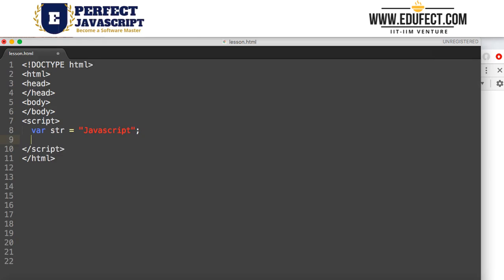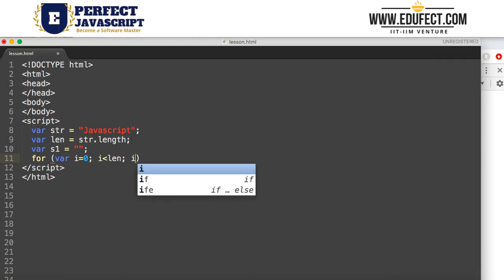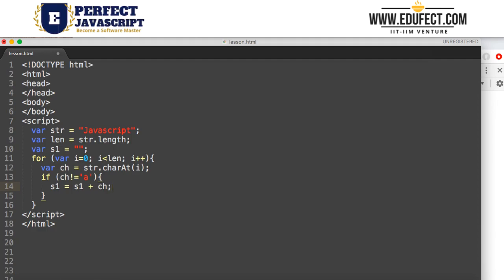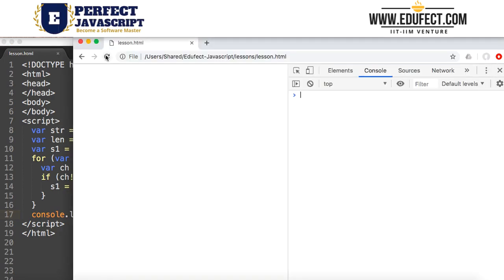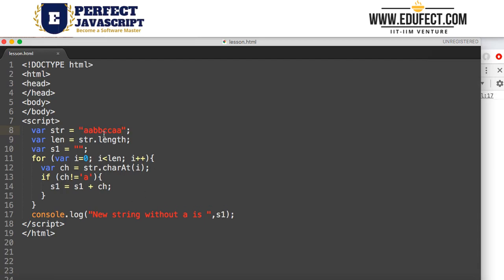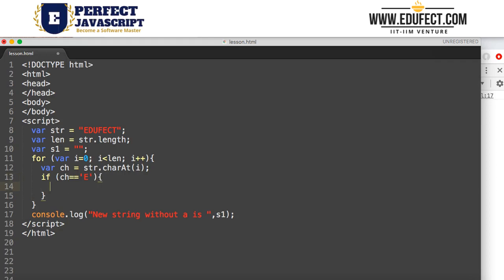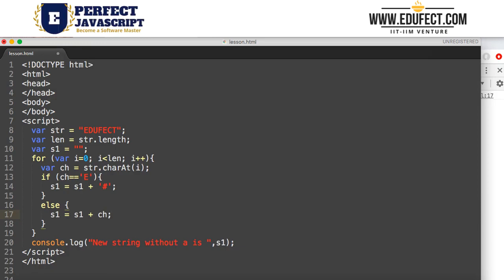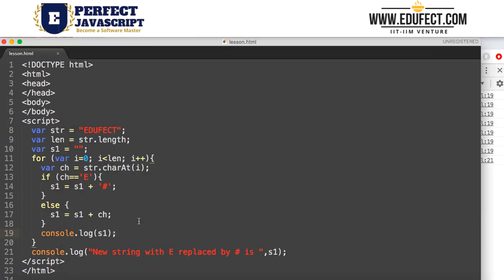Learn Javascript - Full course for beginners #17 - String, length, charAt, indexOf in javascript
Learn Javascript - Full course for beginners - Lesson 17 - String, length, charAt, indexOf in javascript

Strings are useful for holding data that can be represented in text form. Some of the most-used operations on strings are to check their length, to build and concatenate them using the + and += string operators, checking for the existence or location of substrings with the indexOf() method, or extracting substrings with the substring() method.

String Properties and Methods
Primitive values, like "John Doe", cannot have properties or methods (because they are not objects).

But with JavaScript, methods and properties are also available to primitive values, because JavaScript treats primitive values as objects when executing methods and properties.

String Properties
Property Description
constructor Returns the string's constructor function
length Returns the length of a string
prototype Allows you to add properties and methods to an object
String Methods
Method Description
charAt() Returns the character at the specified index (position)
charCodeAt() Returns the Unicode of the character at the specified index
concat() Joins two or more strings, and returns a new joined strings